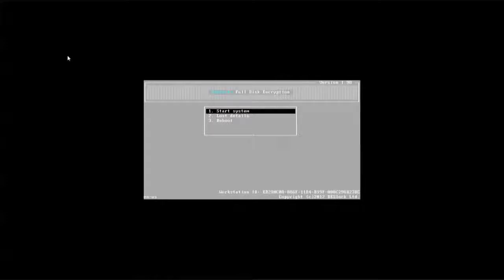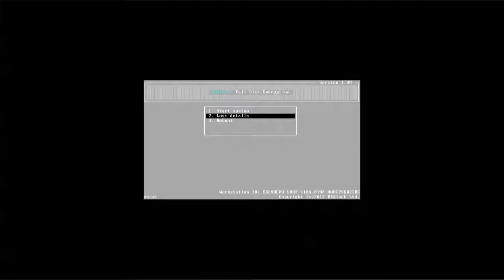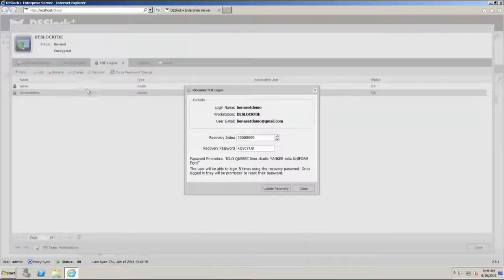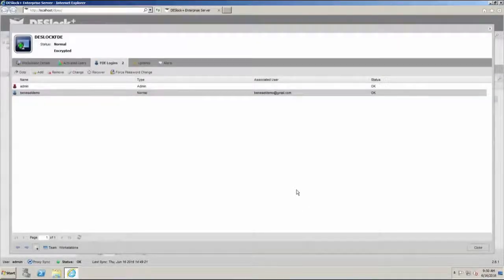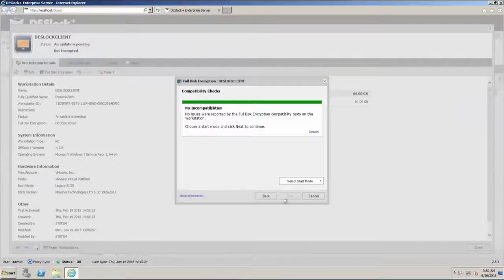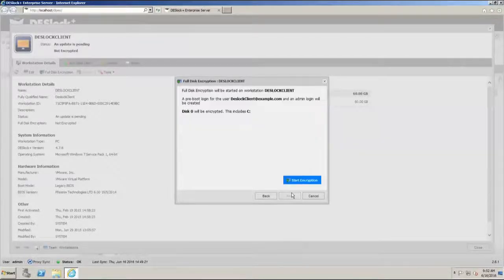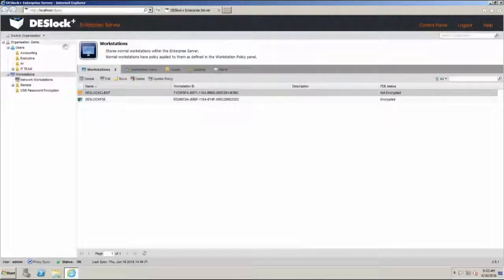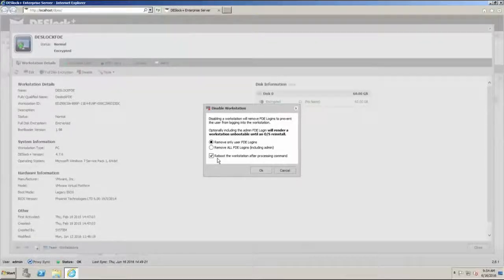DESlock+ and Full Disk Encryption with Full-Featured Remote Management for Business or Home Use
DESlock+ and Full Disk Encryption from ESET

See how DESlock+ with full-featured remote management protects your company’s data.

Simplified user access, centrally managed passwords and remote management capabilities make disk encryption practical. Learn about full-disk encryption and the protection it gives your company and your data. Covers optional single sign-on; integration with Active Directory; single-use passwords for access in case of a forgotten password; simplified interface for initiating encryption; how administrators can remotely manage multiple users and control passwords; multiple scenarios for protecting the company’s data in the event an employee is terminated.